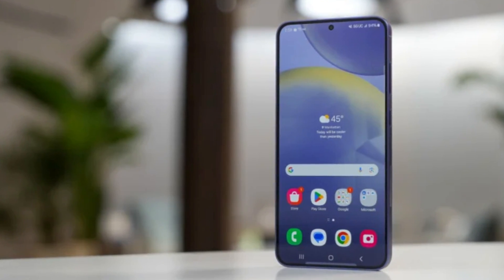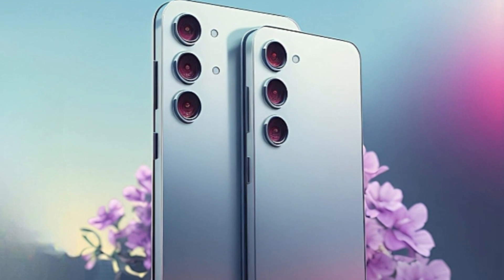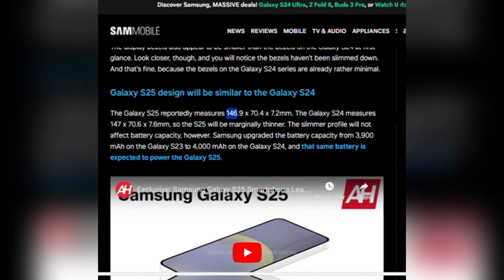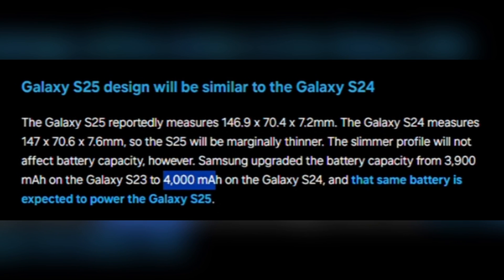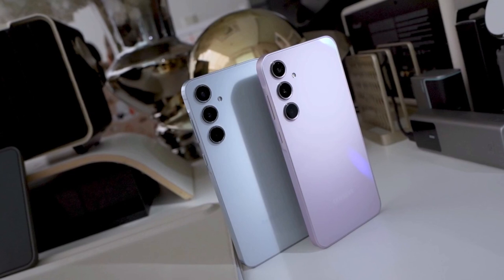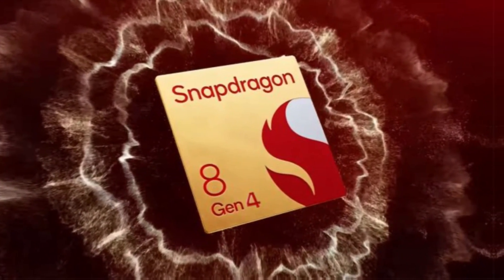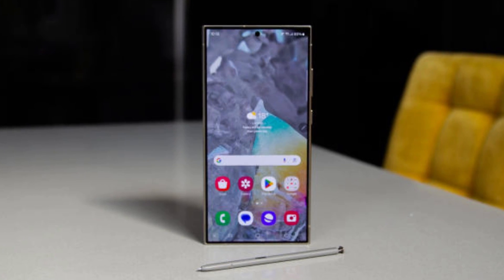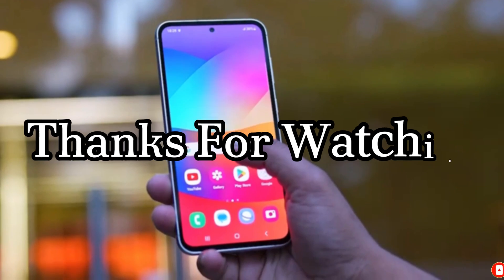Leaks Show Galaxy S25’s New Design and Powerful Chip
The Galaxy S25 leaks just dropped, giving us the first look at what Samsung's next flagship has in store! In this video, we’ll break down the latest leaked renders and reveal everything from the sleek new design to the potential powerhouse Snapdragon 8 Gen 4 chip. Discover how the Galaxy S25 compares to the Galaxy S24 and why some changes, like the slimmer design and textured camera ring, are making waves. Plus, find out how the battery life and display are shaping up for this new release. Will Samsung ditch the Exynos for Snapdragon? And will the price reflect that? Watch to get all the insider info you need on the Galaxy S25 before it’s even announced!